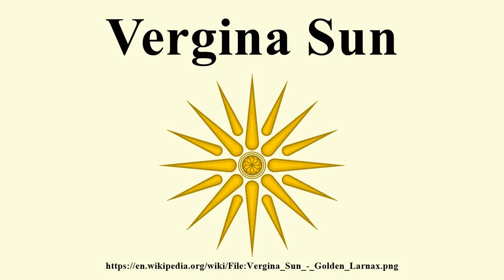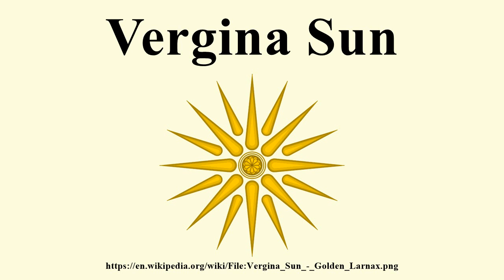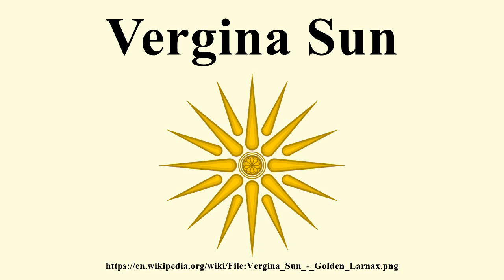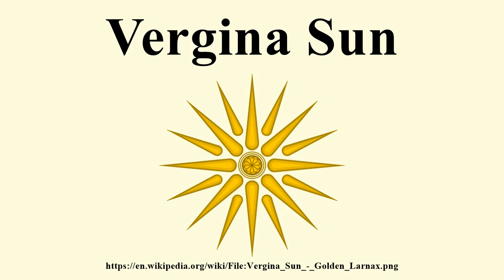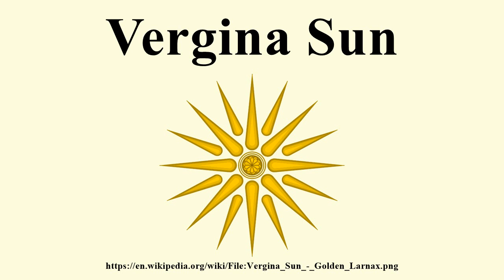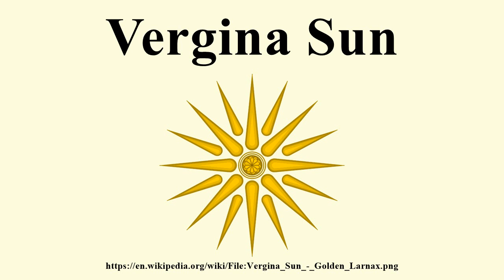Vergina Sun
Image-Copyright-Info
Author-Info:   SilentResident

Image-Copyright-Info